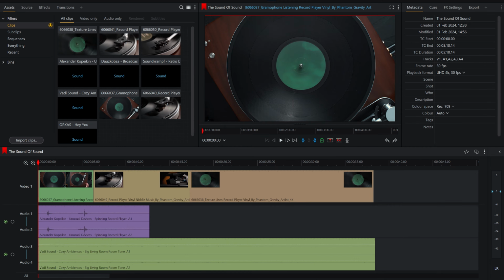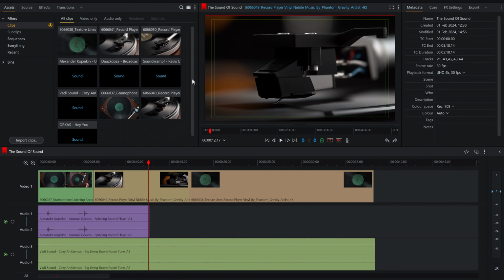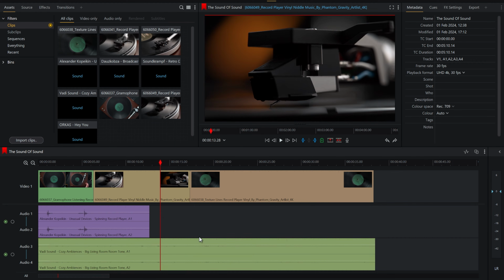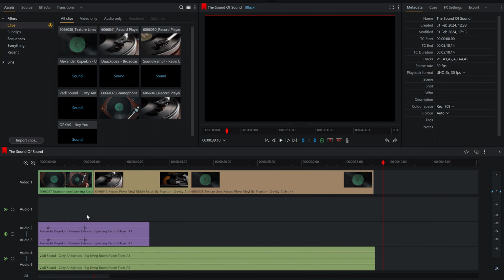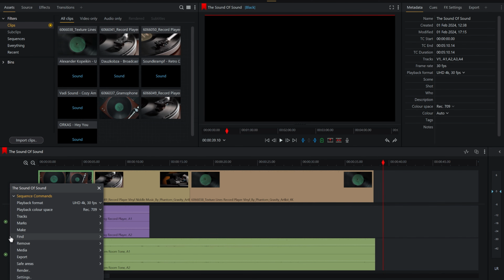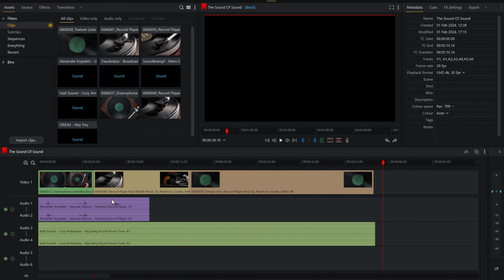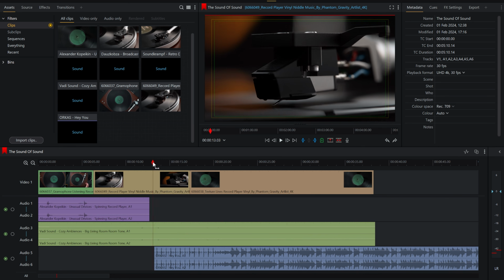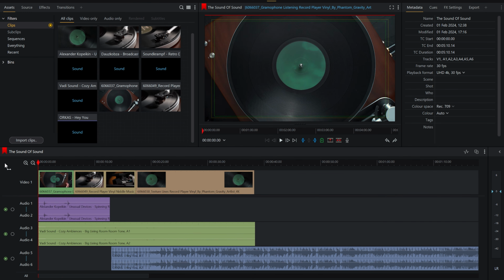Adding New Audio Tracks to Your Timeline! A Lightworks Tutorial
Welcome to our Lightworks tutorial series! Whenever you're working with audio during your edit, it's best to keep different types of sounds on different audio tracks. But what happens if you need me audio tracks than the default amount that exists when you open up a new project? Find out with this handy tutorial.  Whether you're a beginner or an advanced user, our step-by-step guide will enhance your video editing skills.

and follow along with this tutorial!

🎥 Lightworks is renowned for its intuitive interface and powerful features, making it ideal for both personal and professional video editing.

🎬 About Lightworks:
At Lightworks, we are committed to inspiring, educating, and empowering video creators. With our focus on innovation and creativity, we aim to transform how you approach video editing.

✅ We Love Feedback:
Share your thoughts or questions in the comments below. Your feedback helps us create better content tailored to your needs.